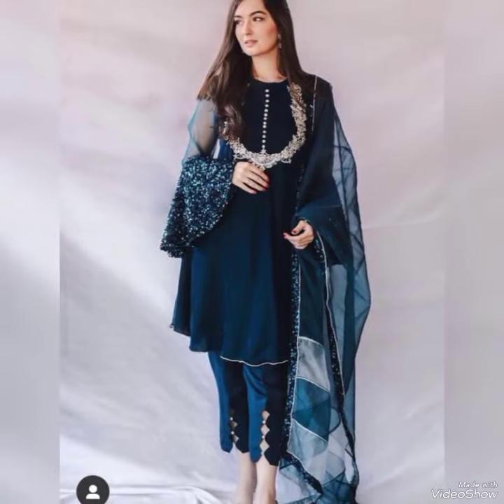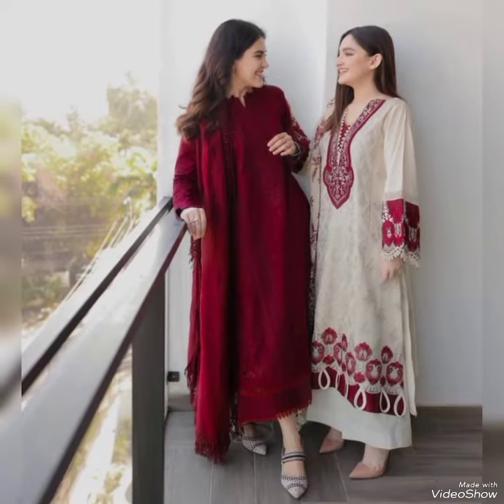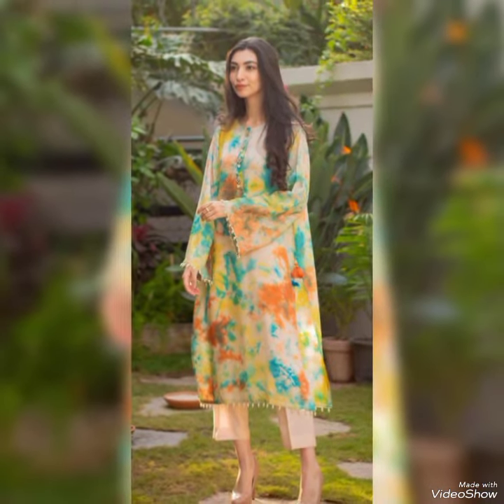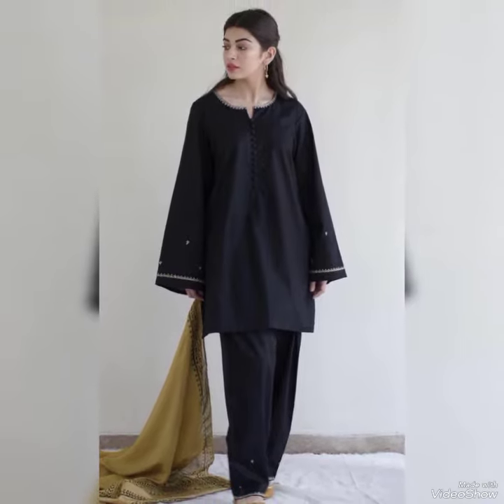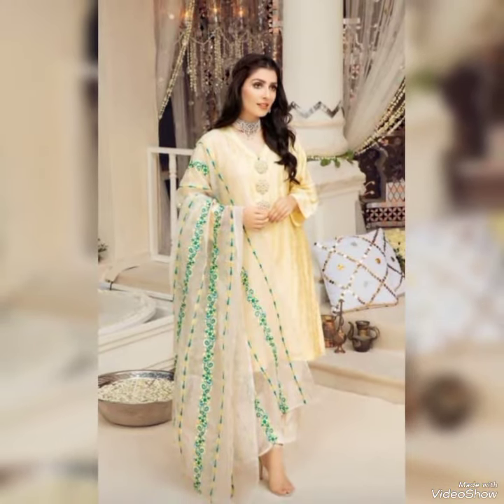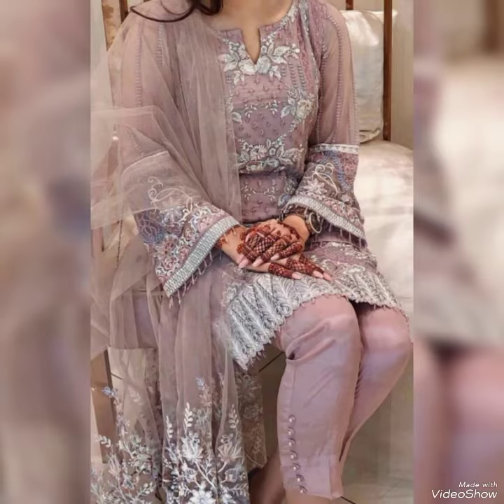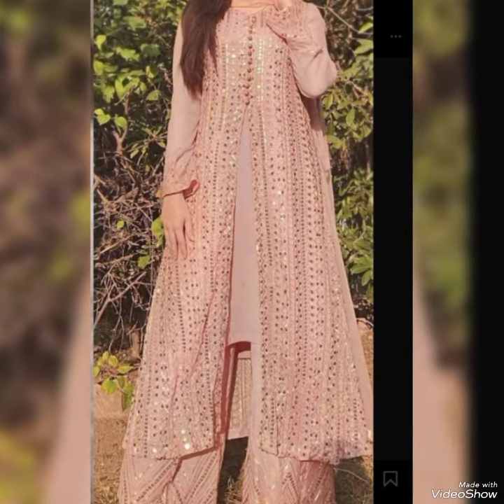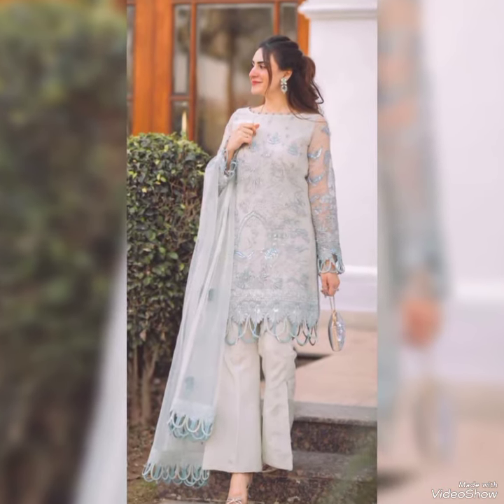Pakistani Affordable Top Brands Decent New Summer Collection 2024 pt.2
My audience quires:

allover print shirt trouser
same printed shirt trouser
same print outfit ideas
printed dess design 2023
printed dress design 2024
latest printed dress designs
new printed suit designs
allover printed suit for girls
allover printed suit for women
branded shirt trouser design
winter printed suit design
branded kuti design
beautiful printed shirt trouser design
stylish shirt trouser design
same print kurti pajama ideas
winter dress design
khaddar printed dress designs
cotton printed dress designs
allover printed dress designs
allover print shirt trouser ke design
printed shirt or trouser ke design
trending dress designs
trending printed dress designs
viral dress design 2023
viral dress design 2024
eid suit collection
new trend for eid
eid lawn 3piece suit
2piece suit design
summer lawn collection
stiched lawn 3piece suit
how to look attractive on this eid
best eid outfit design for girls